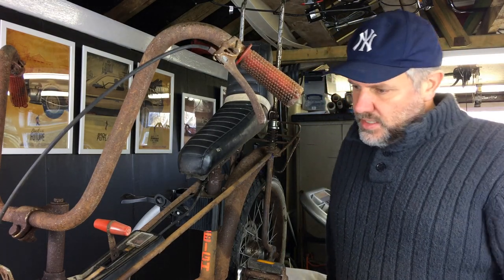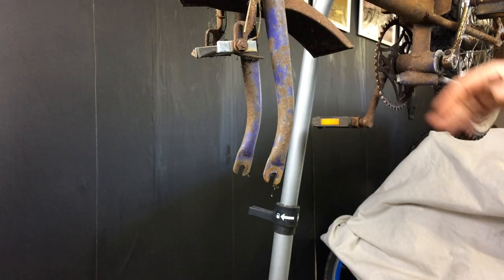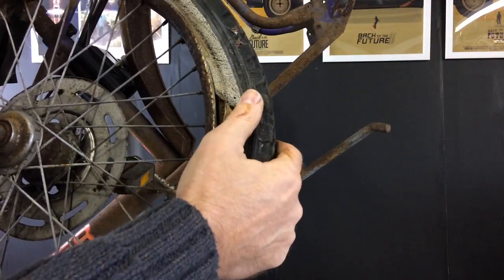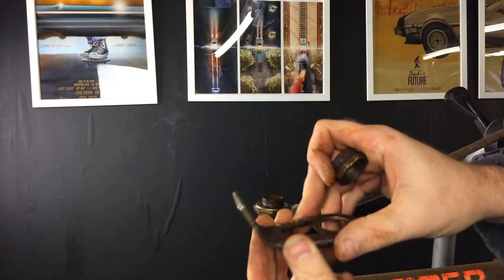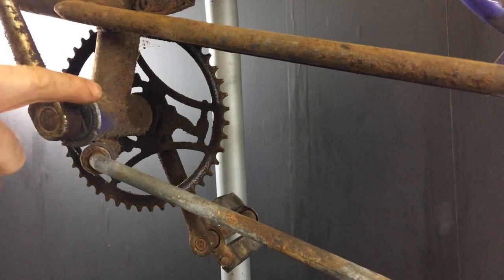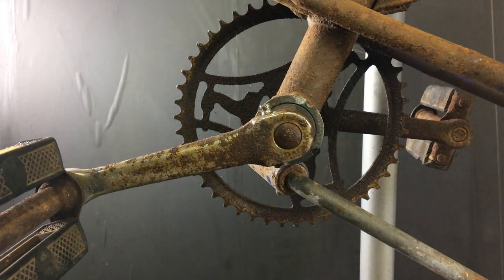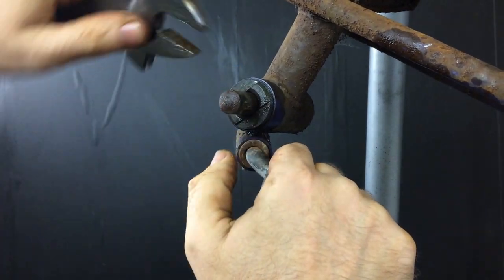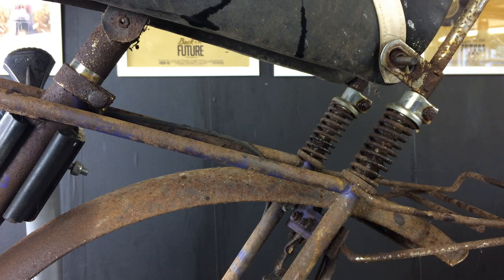Hedge find Chopper - Part 1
Next project in, a hedge find Chopper, 20+ years in a hedge, 10 years in a shed, time to give this bike some TLC. This episode, we look at condition and start the strip down. Hope you enjoy!